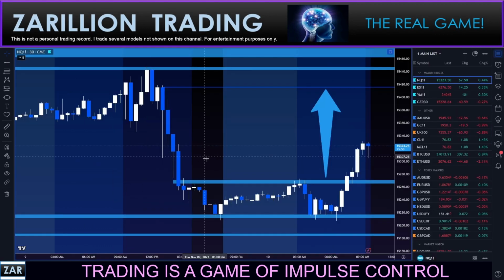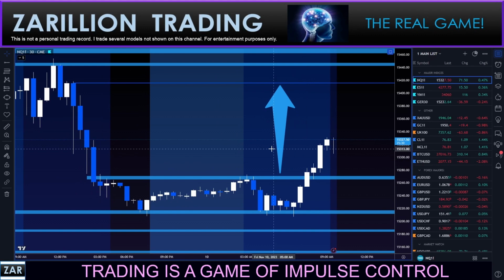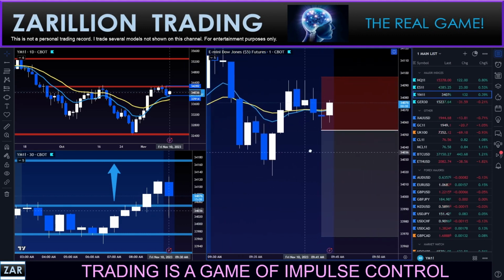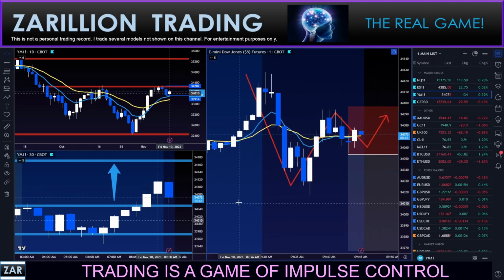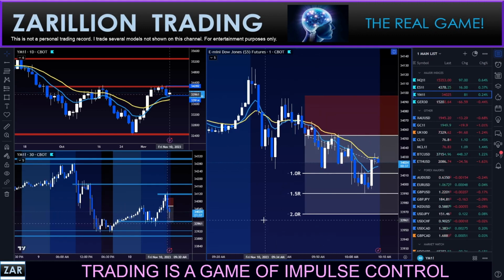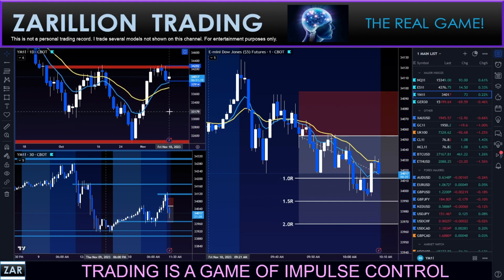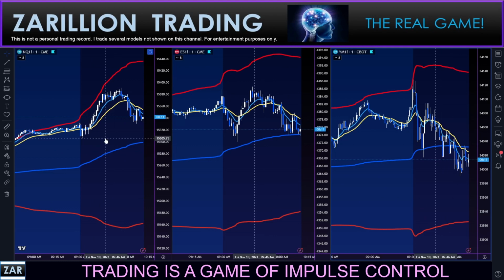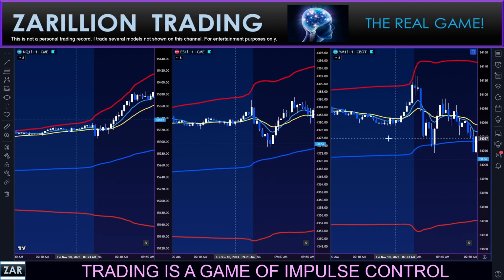SHORTED DOW EARLY!! +86 POINTS! - Zone Reversal /TCON